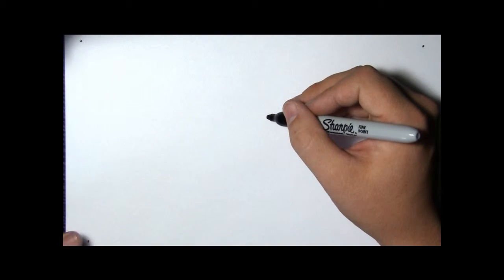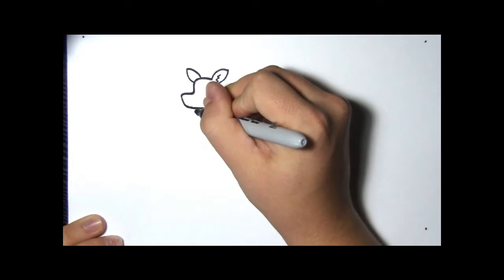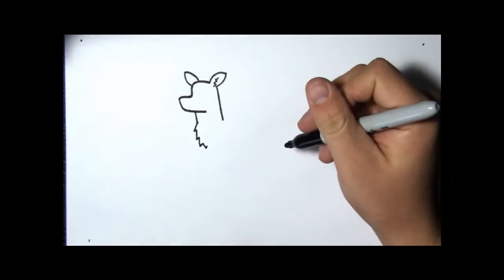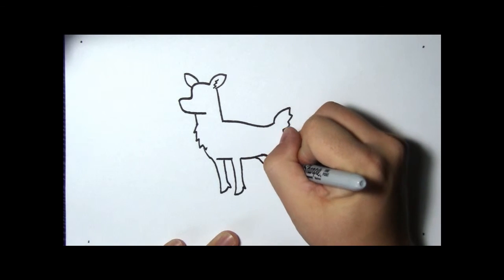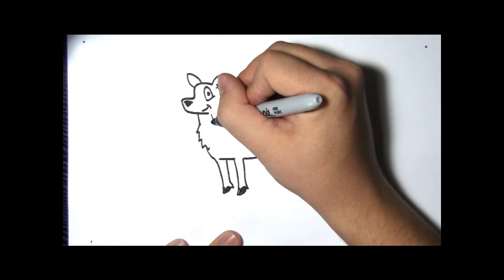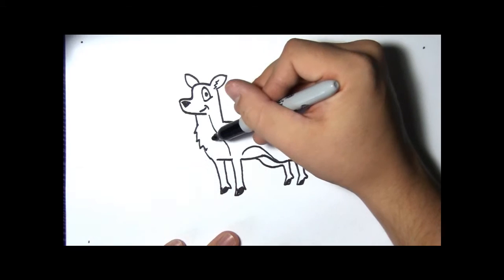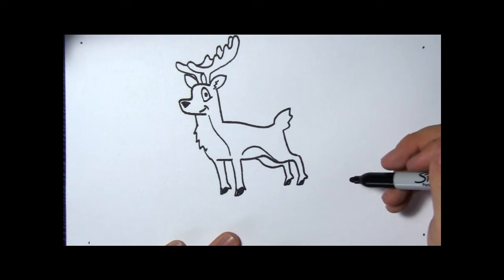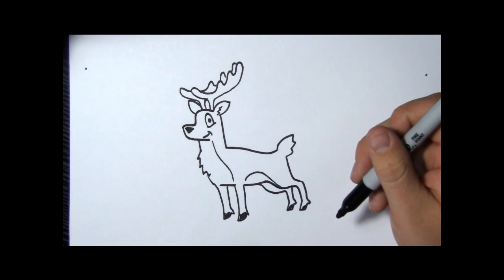How to Draw - Reindeer